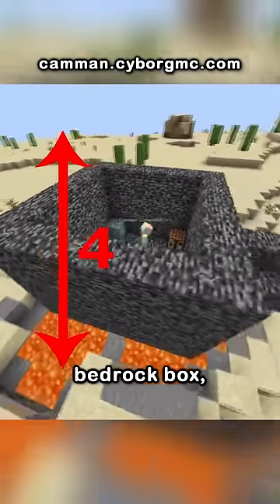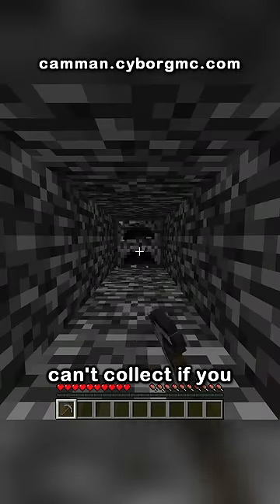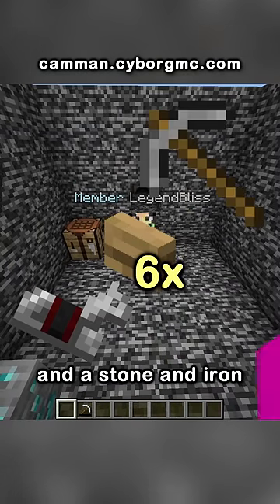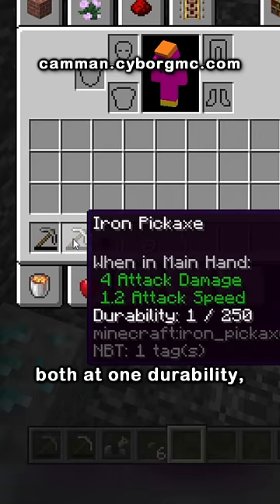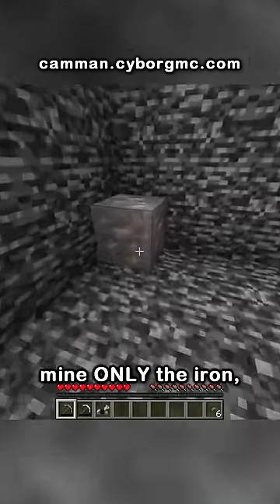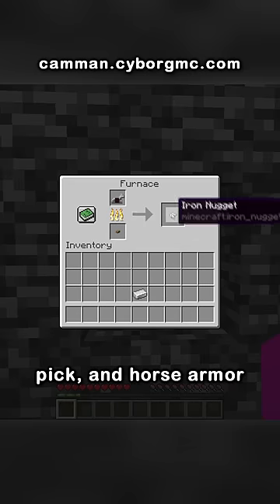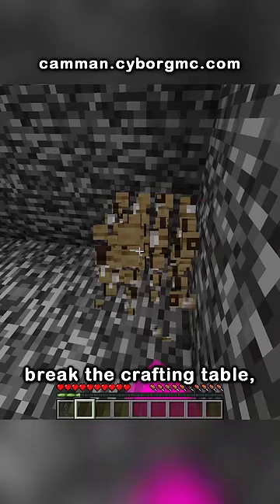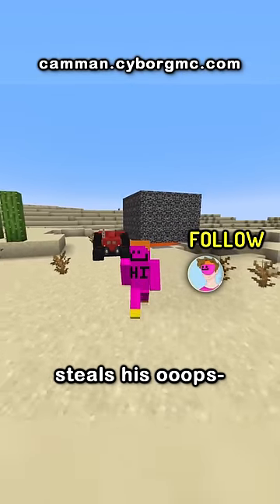mission: escape the box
I NO LONGER OWN THIS SERVER but here's the ip: camman.cyborgmc.com